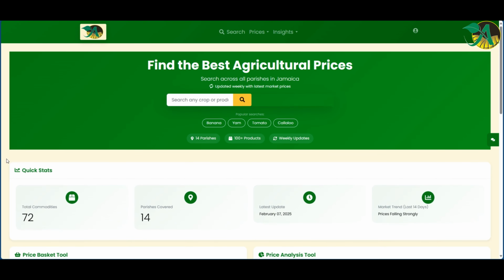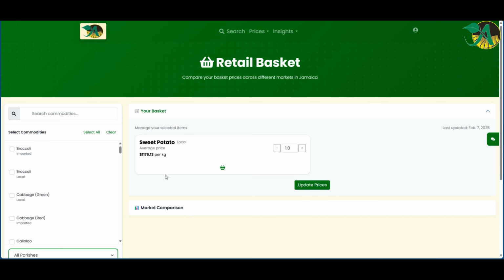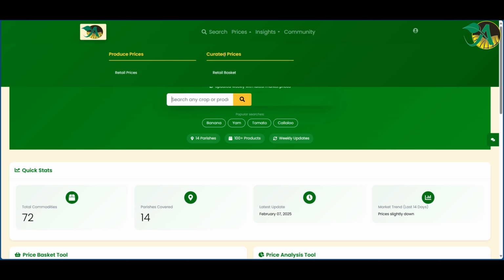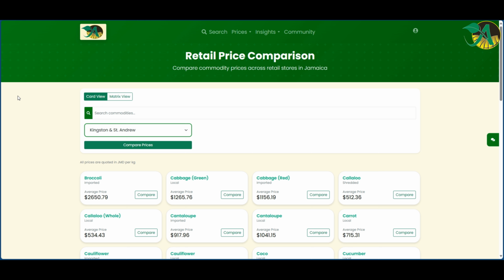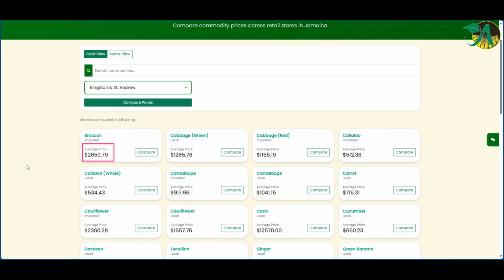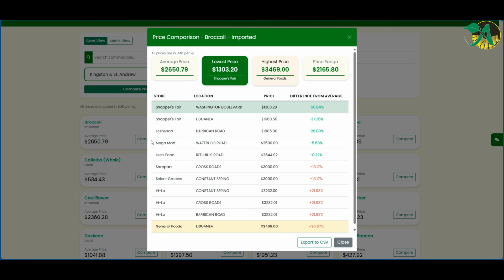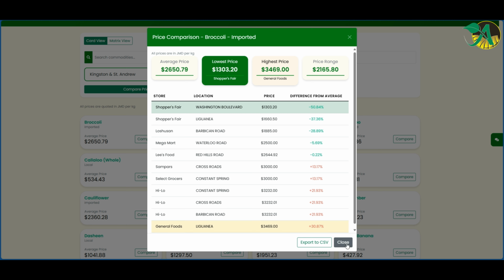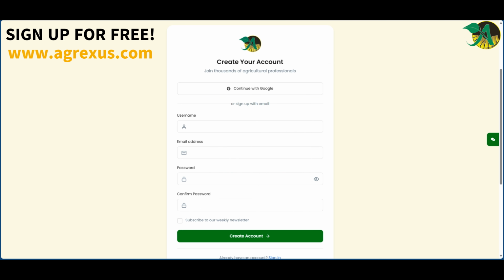AGREXUS Retail Price Comparison Tool Live Demo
🚀 Stop Overpaying on Groceries! Compare Retail Prices Like a Pro! 🛒💰

Looking to save money on fresh produce? The Agrexus Retail Price Comparison Tool helps you find the best prices across supermarkets in Kingston, St. Andrew, and St. Catherine. In this tutorial, we walk you through how to:

✅ Navigate to the Retail Prices section
✅ Use the Card View to compare produce prices
✅ See price variations across multiple retail stores
✅ Leverage the Compare Feature to find the best deals
✅ Explore the Matrix View for a full price breakdown

💡 Whether you’re a consumer, merchant, or procurement officer, this tool ensures you never overpay again! Watch now and start saving today!

Timeline:
00:08 - Introduction
00:45 - Navigating to Retail Price Tool
01:20 - Exploring Card View
02:05 - Using the Compare Feature
02:50 - Exploring Matrix View
03:39 - Conclusion